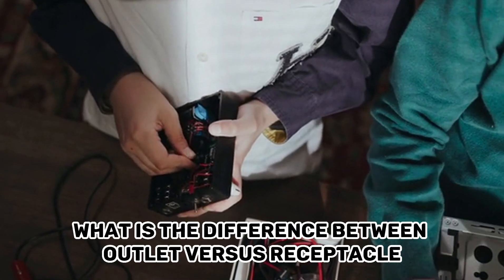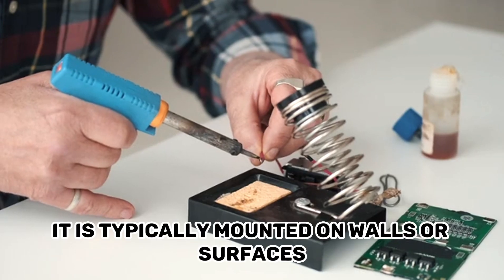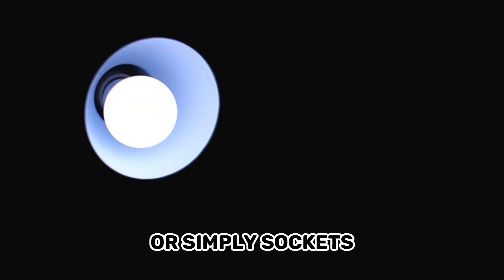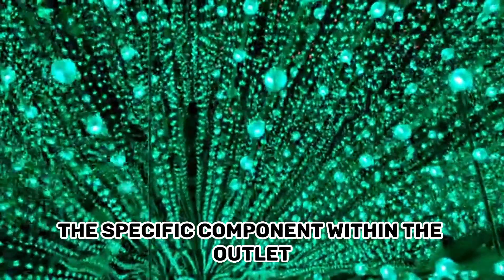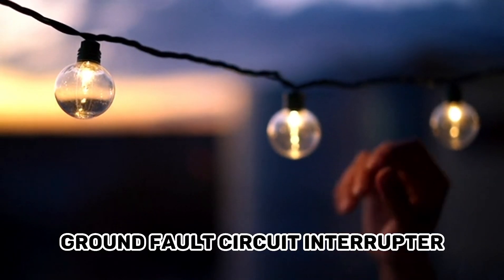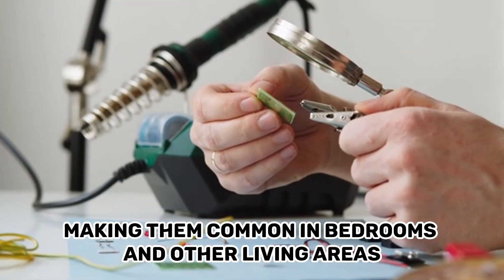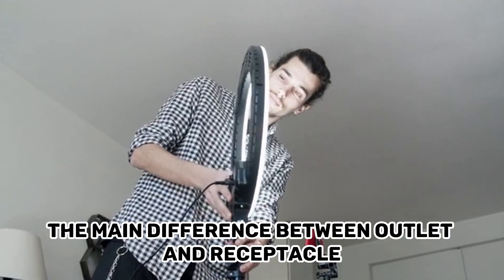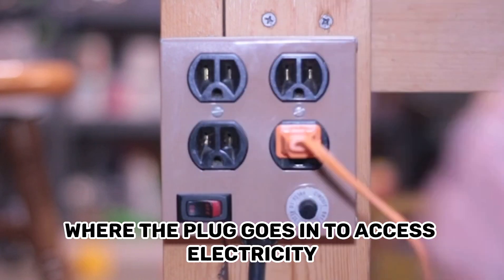The difference between Outlet versus Receptacle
Dive into the world of electrical terminology as we unravel the distinctions between "Outlet" and "Receptacle."

Explore their roles in electrical systems, their functionalities, and where they differ in practical usage.

Join us for an illuminating discussion shedding light on these commonly used yet subtly different terms in the realm of electricity.